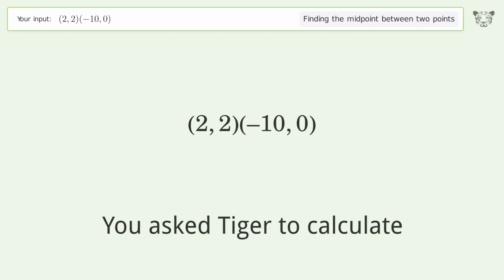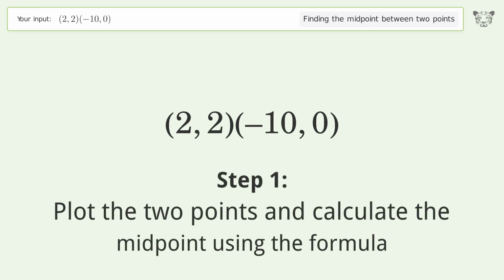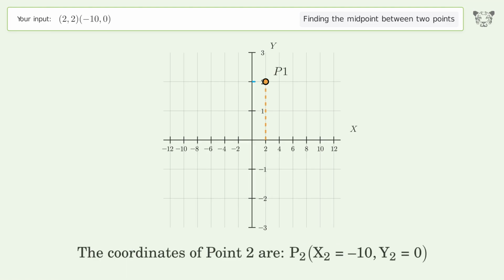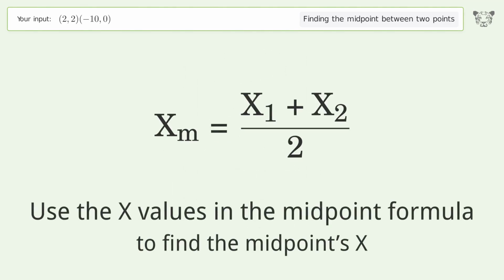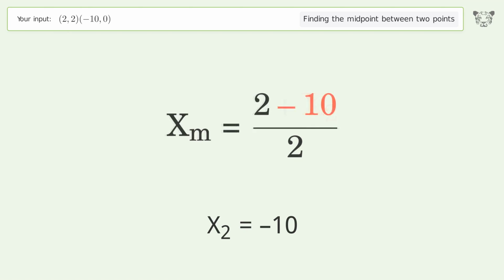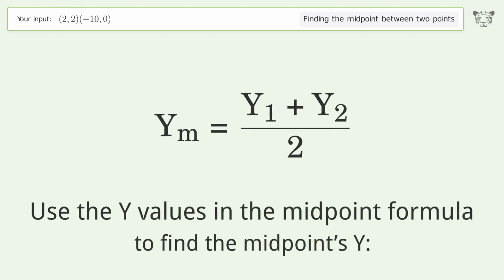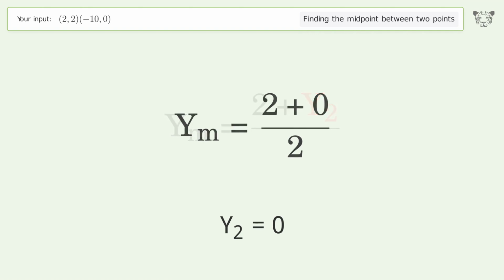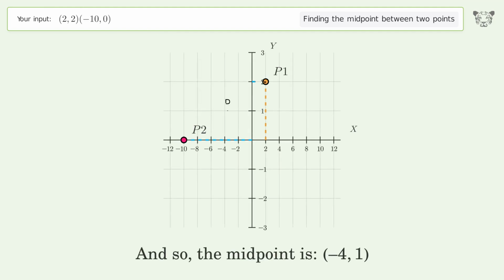Find the midpoint between two points p1 (2,2) and p2 (-10,0): Step-by-Step Video Solution